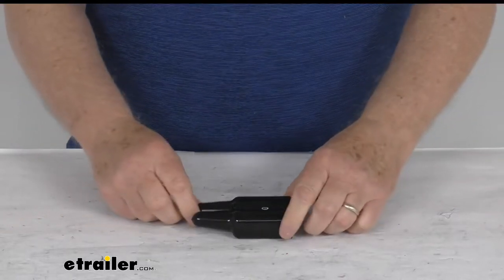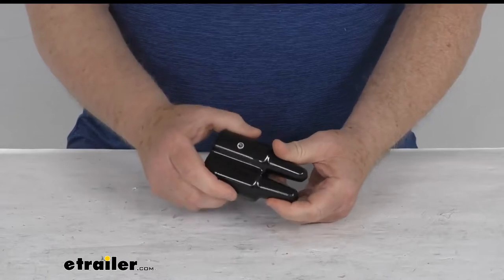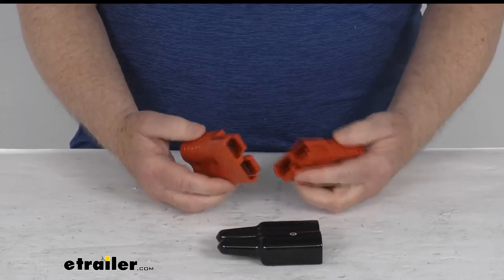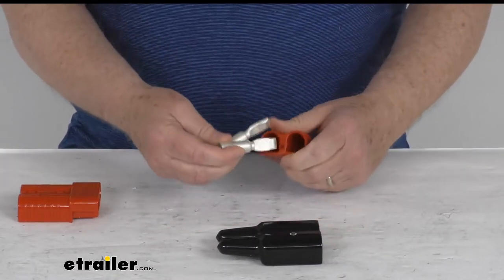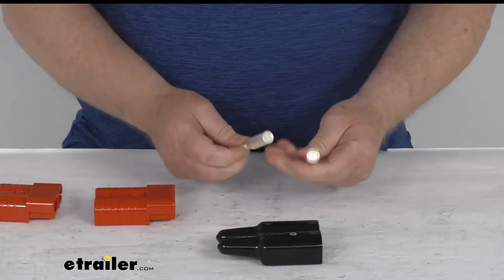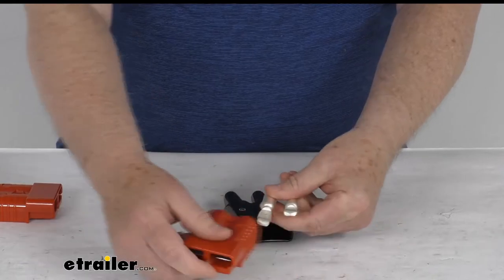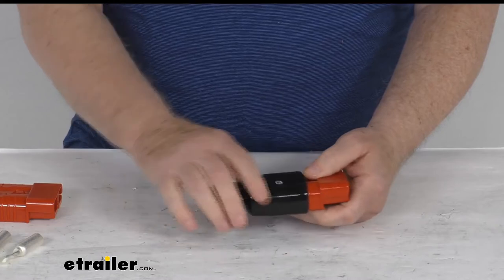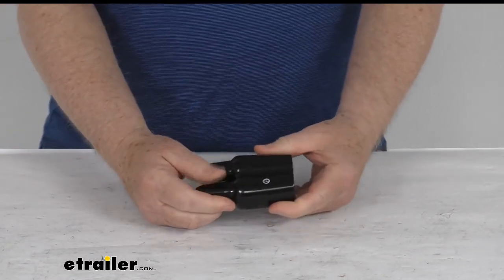etrailer | Review of Bulldog Winch Electric Winch - Sealing Cover - BDW58SV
Jeff Hello, everybody. This is Jeff at etrailer.com. Today, I'm gonna take a look at this Bulldog winch sealing cover for the 175 amp quick connectors. Now this sealing cover will help seal the wires that are going into your quick connector. Helps keep your connections clean and free from any dust, dirt, salt and other types of debris. So this part will work perfect for truck fleets or municipalities that require the wire and or the backside of a quick connector to be sealed.

It is a nice molded, you can see flexible PVC material. And it can be trimmed right here to match the quick connect wire size that you're gonna put through here. But basically how it works. I want to show you what the quick connectors are we're talking about. These are used when you have the wires and the terminals inserted in them.

Then you're able to push these together and they'll lock into place. And then you can just pull them apart to disconnect it. The quick connectors do come with these terminals that your wires will attach to. And it's two for each connector. So basically when you wire these quick connectors up you put your wires in here, slide both of these terminals in here.

Right into place. And then you have your quick connector to work. So what the sealing cover does, and again, we sell these quick connectors sold separately on our website. But basically what you'll do is before you attach your wires to these terminals, what you'll want to do is take this cover and cut off the very tip of it that the wire will just fit through barely. And then you run both your wires through there, bring it out through here.

And then take it and attach it to your terminals then. And then when you slide your terminals into the back here, and they click in into place. All you have to do then is slide the sealing cover up all the way onto the wire and it'll seal it. And again, your wires will come in, your terminals will be right here. So this seals, it keeps any elements from getting into that connection. And as we've mentioned, some truck fleets or municipalities do require this to be used. Now the application, again, this sealing cover here is designed to fit this 175 amp quick connector. And it this is for a quantity of one black cover. But that should do it for the review on the Bulldog winch sealing cover for the 175 amp quick connectors..